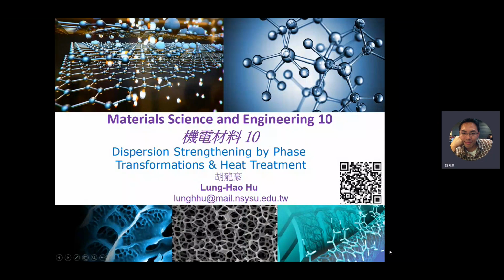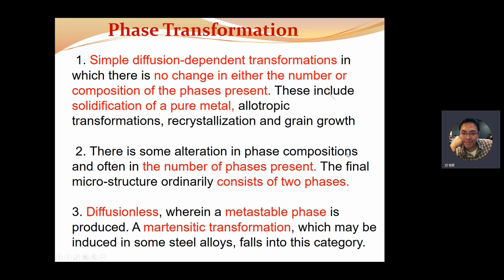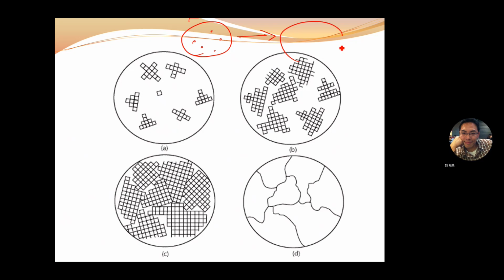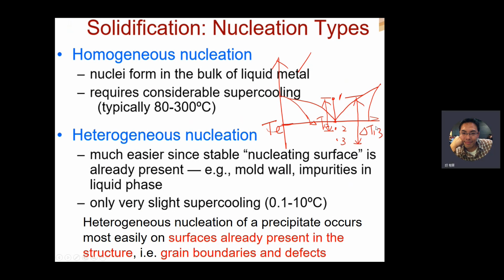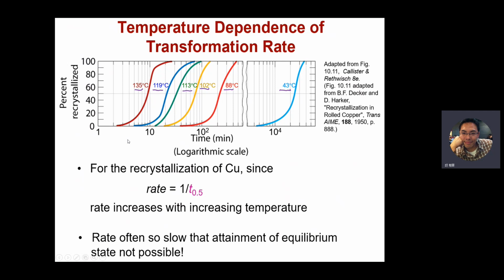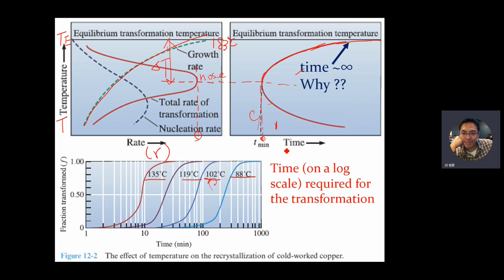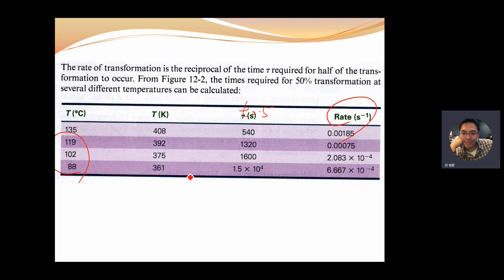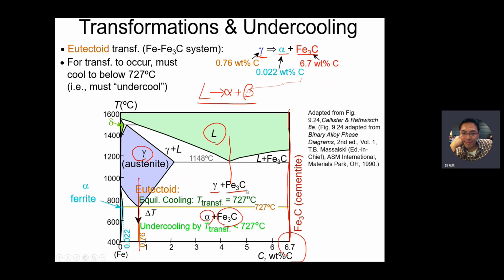Ch 10-1 Phase transformation and heat treatment